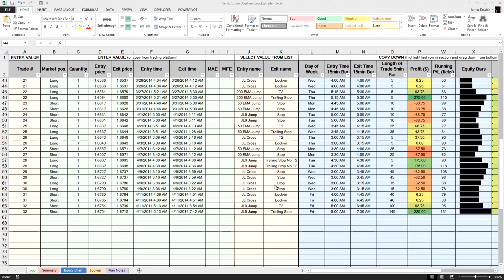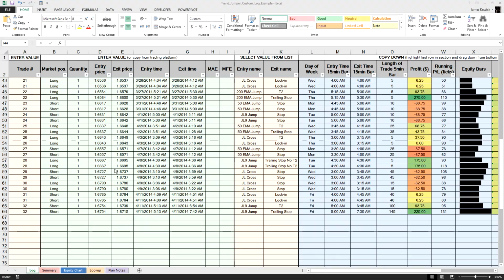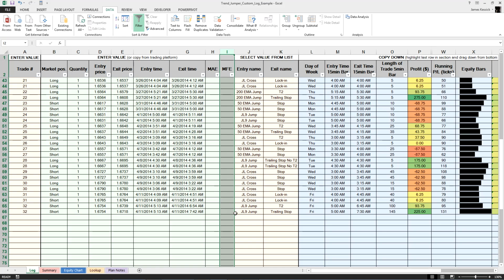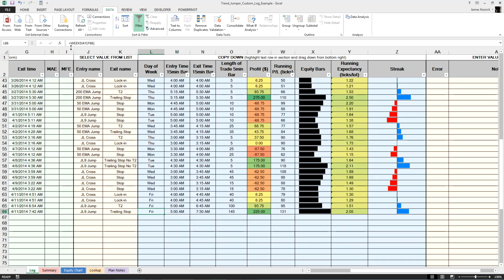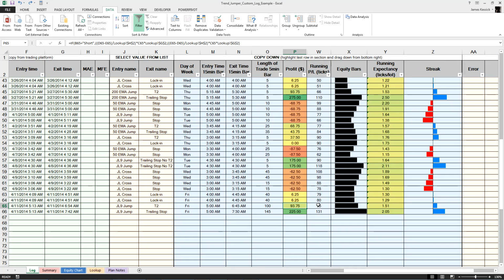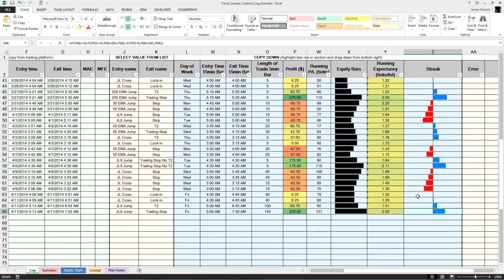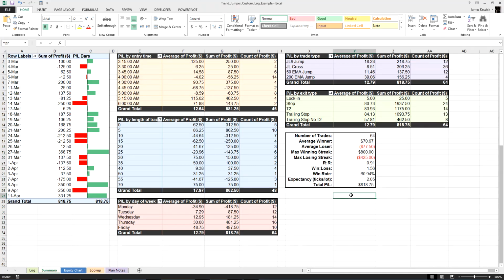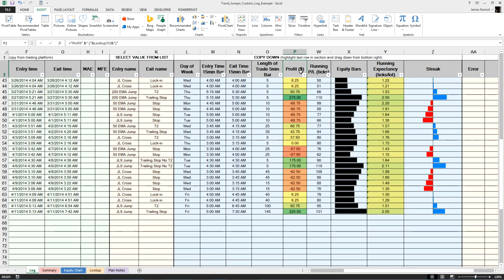Excel Trade Log Template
Template can be found in this post: -
NetPicks Services are offered for educational and informational purposes only and should NOT be construed as a securities-related offer or solicitation or be relied upon as personalized investment advice. We are not financial advisors and cannot give personalized advice. There is a risk of loss in all trading, and you may lose some or all of your original investment. Results presented are not typical.